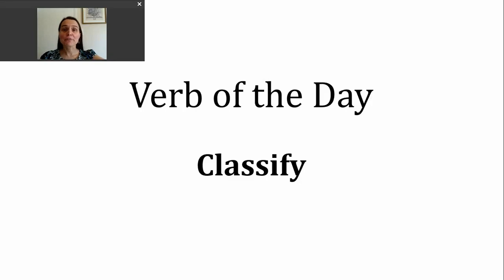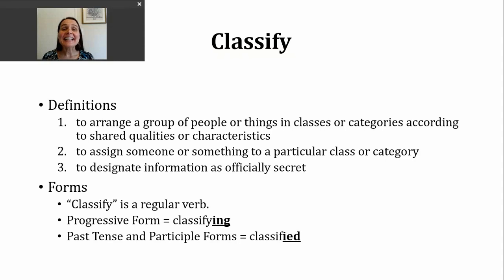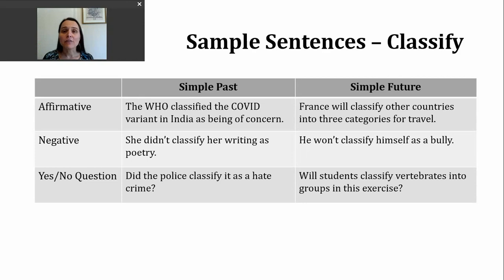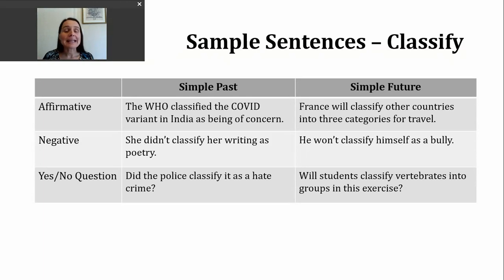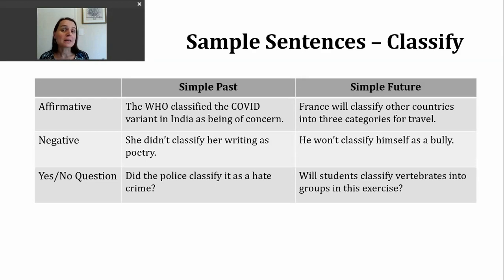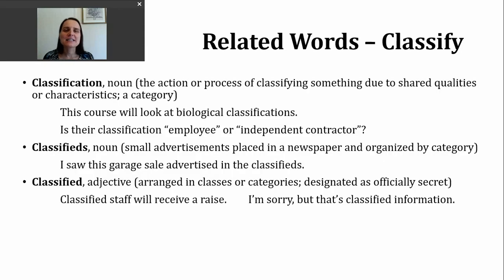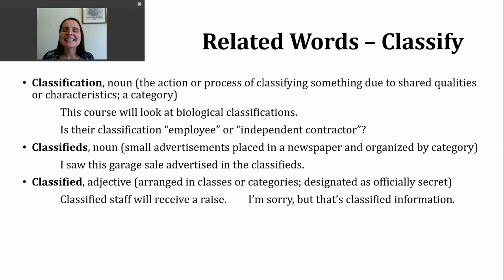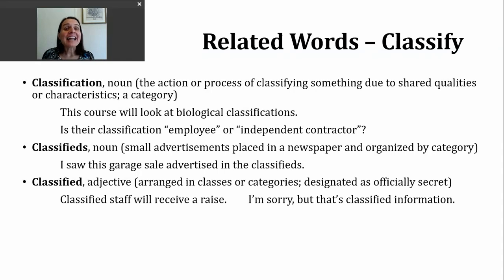Verb of the Day - Classify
This video discusses (1) some of the meanings for the word CLASSIFY; (2) how to form affirmative statements, negative statements, and yes/no questions in the simple past and simple future; and (3) related words.